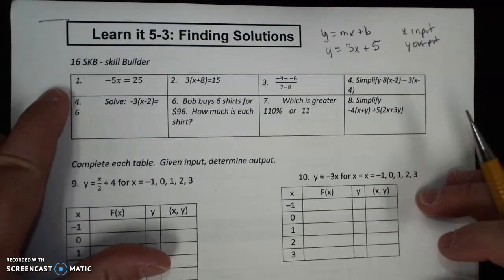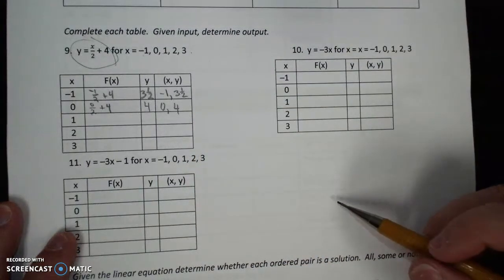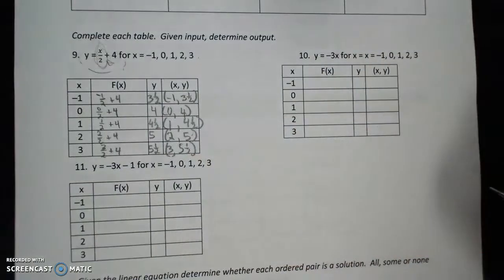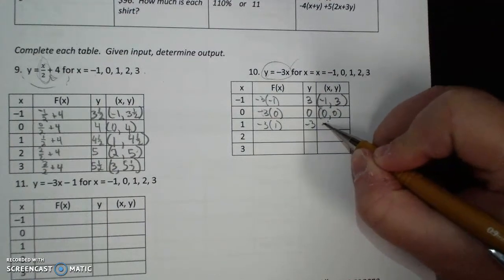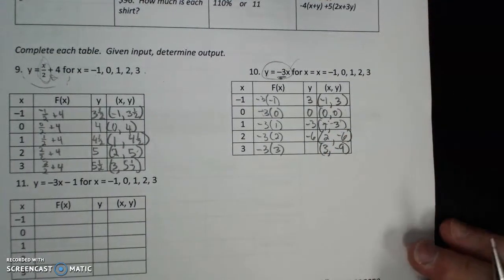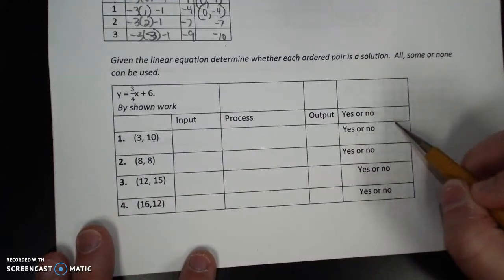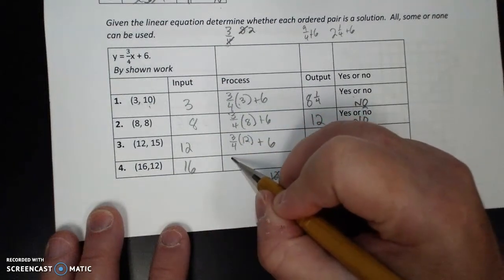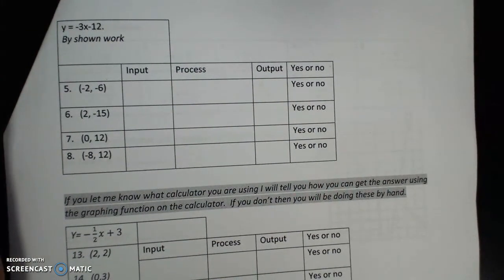7th adv- Finding solutions - Page 1